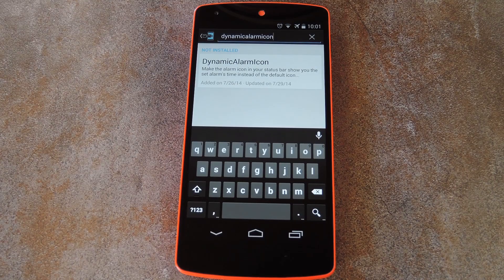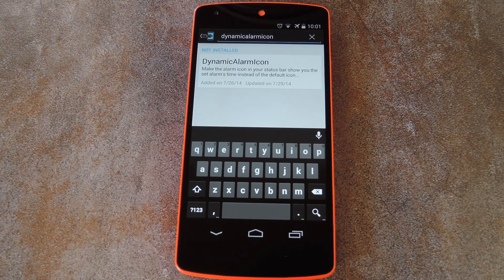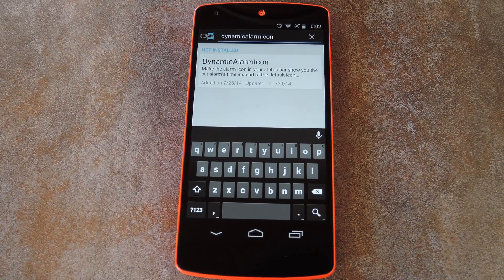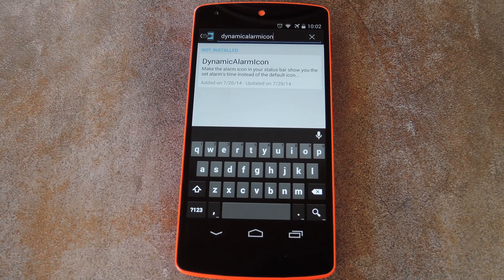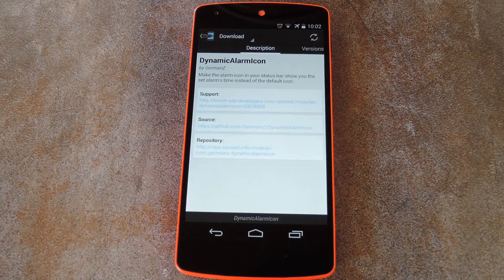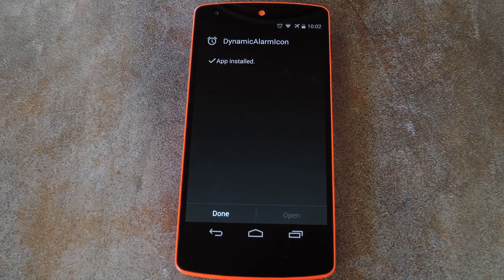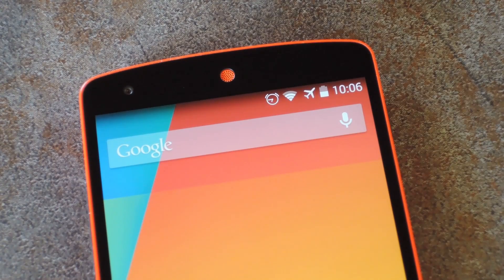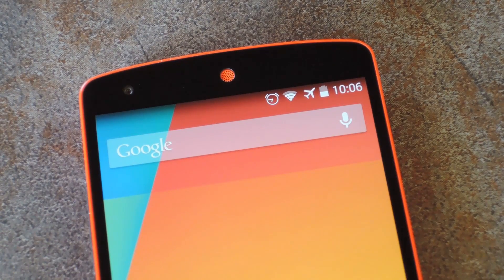Make the Alarm Icon Depict the Time of Upcoming Alarms - Android - Nexus 5 [How-To]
Show Upcoming Alarm Time in the Status Bar Icon

In this tutorial, I'll be showing you how to make Android's alarm icon actually depict the time of your upcoming alarm.

This requires that you're using a version of Android that's not heavily skinned by the manufacturer, so no Sense or TouchWiz. You'll have to be rooted with the Xposed Framework installed on your device, as well, and guides on those subjects are available at the above link.